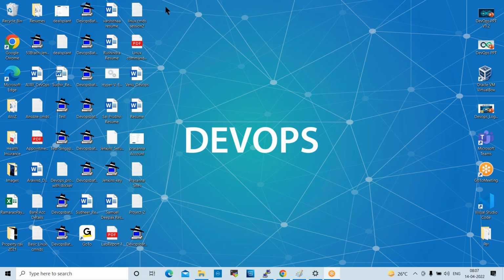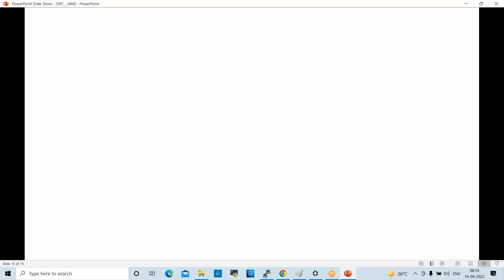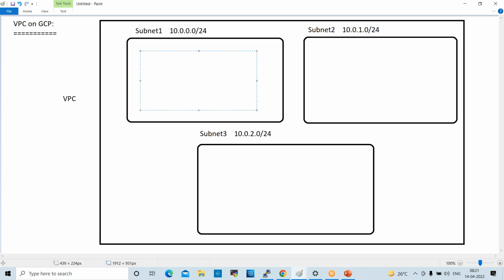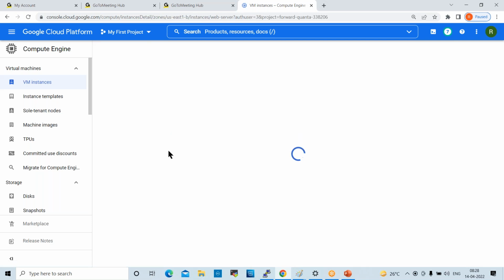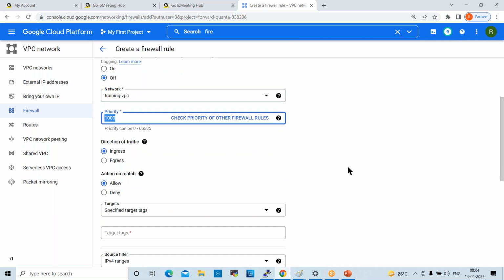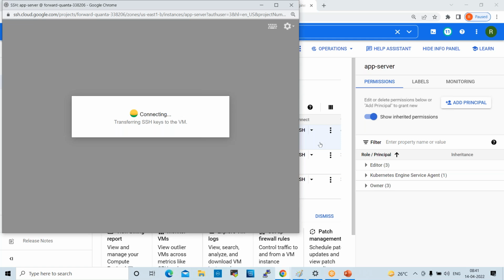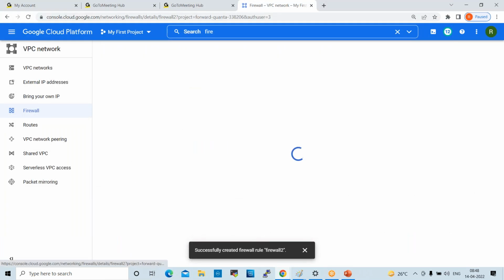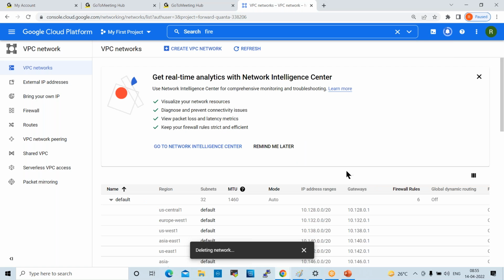April14th GCP2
gcp2